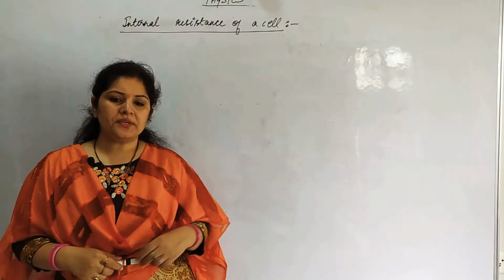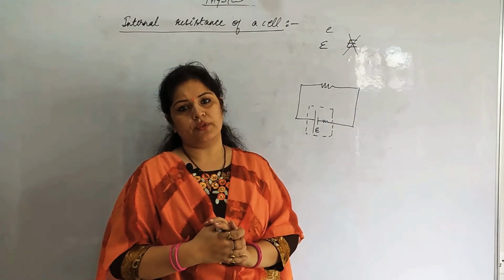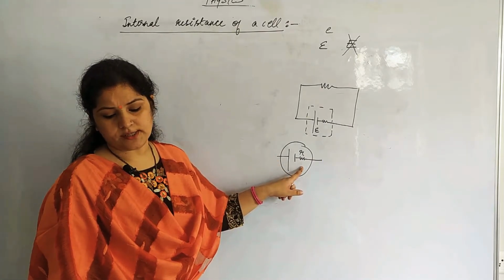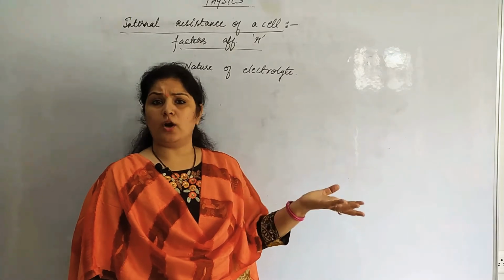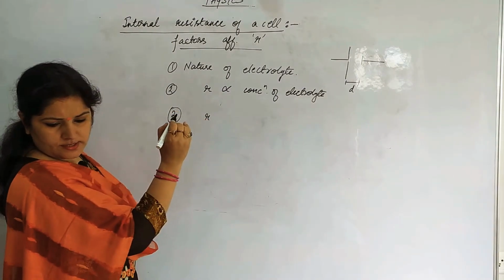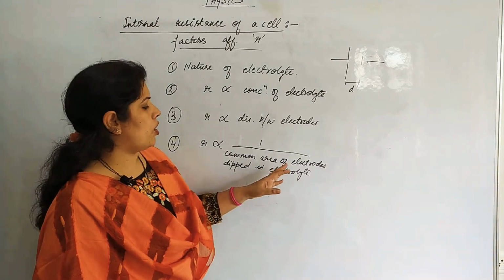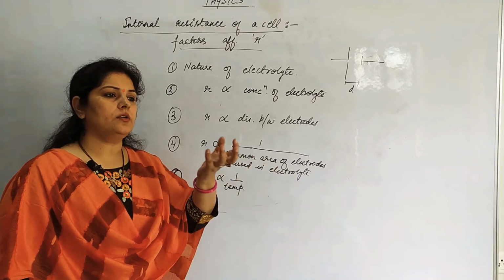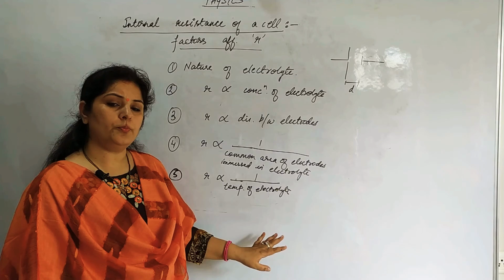#14 Factors affecting internal resistance of cell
Factors affecting internal resistance of the cell

Sonal Singh